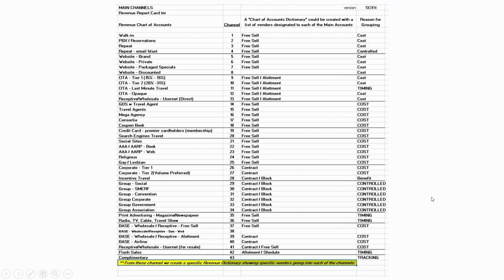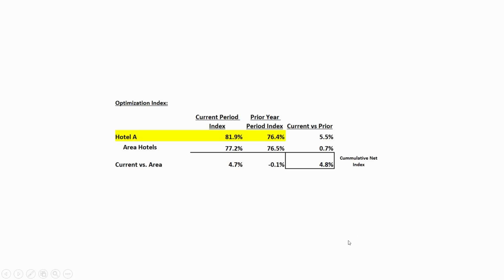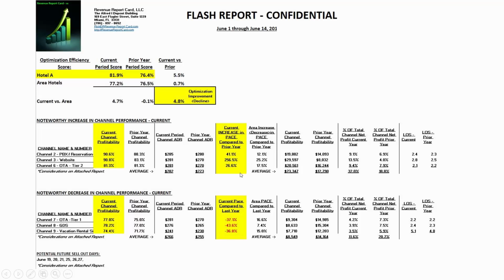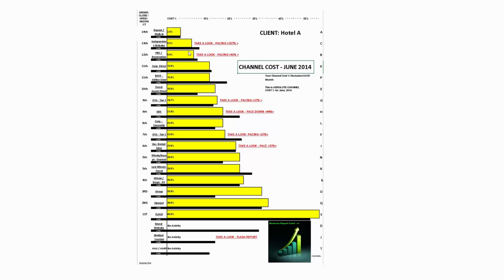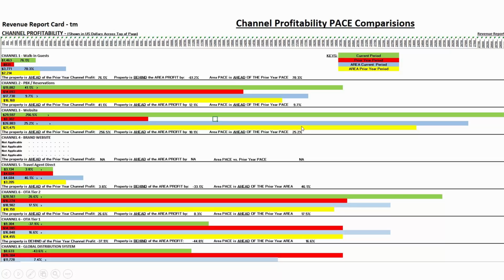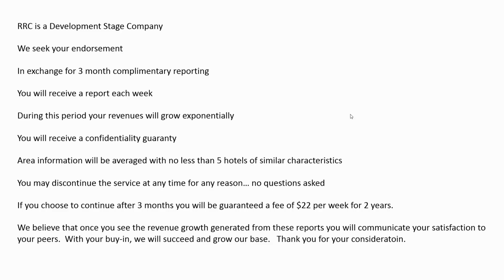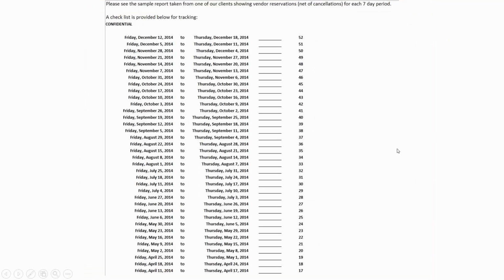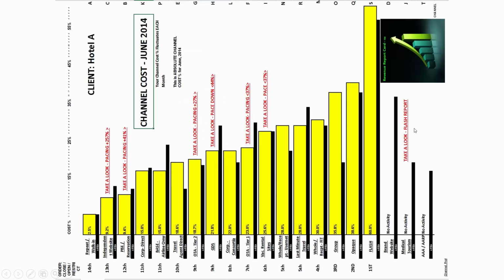Revenue Report Card tm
Introducing RRC the only hotel intelligence provider that assesses the future!